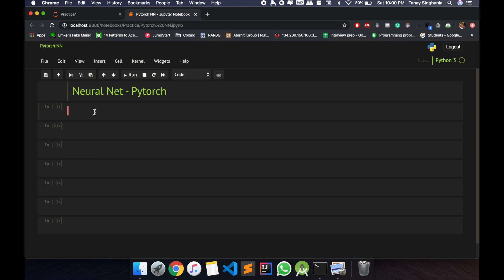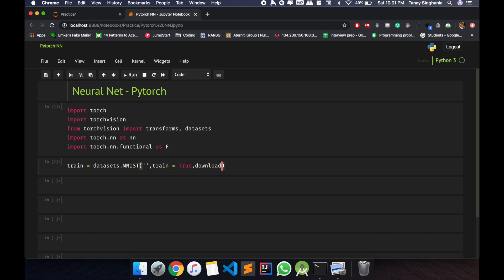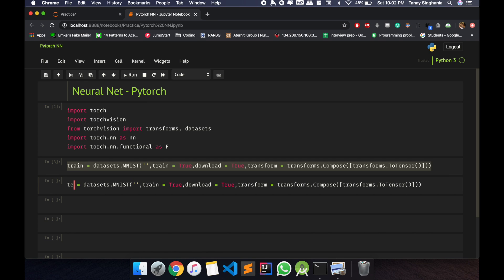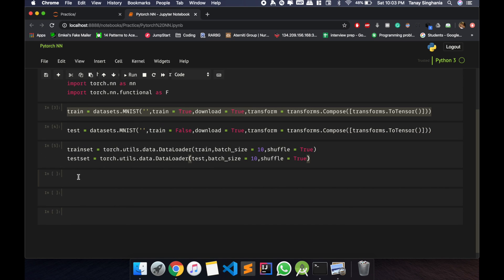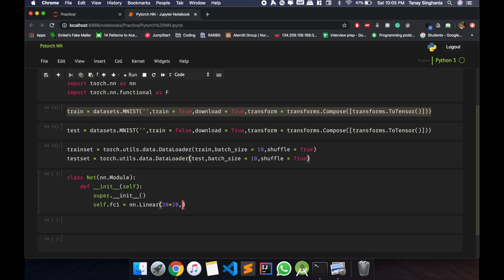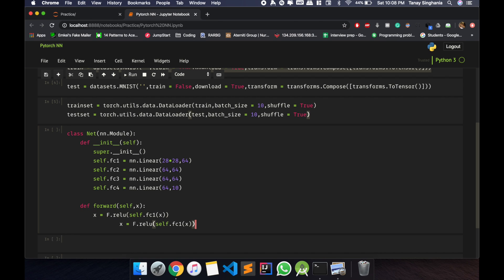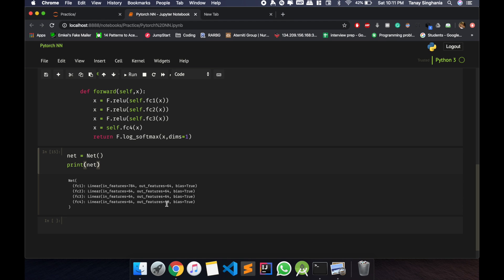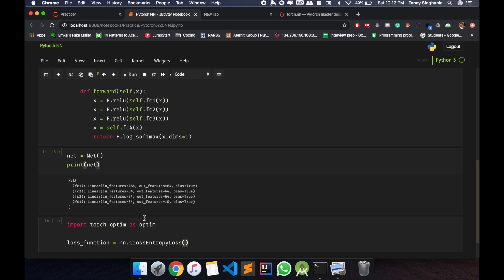Neural Network Tutorial 5 - How to implement Neural Network via Pytorch (PART 1)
In this video we will see How to build a Simple Neural Network step by step with PyTorch from scratch.
An artificial neural network is composed of many artificial neurons that are linked together according to a specific network architecture. The objective of the neural network is to transform the inputs into meaningful outputs.
What is a ( an Artificial) Neural Network? Neural Networks are Inspired from real neural systems. They Have a network structure, consisting of artificial neurons (nodes) and neuronal connections (weights ). A general methodology for function approximation
It may either be used to gain an understanding of biological neural networks, or for solving artificial intelligence problems